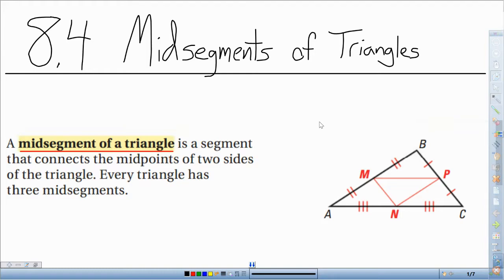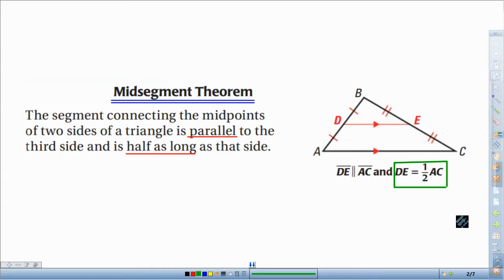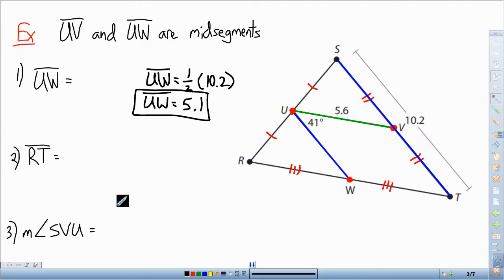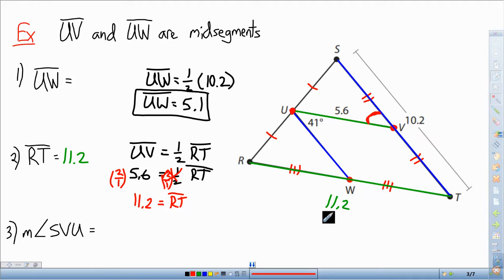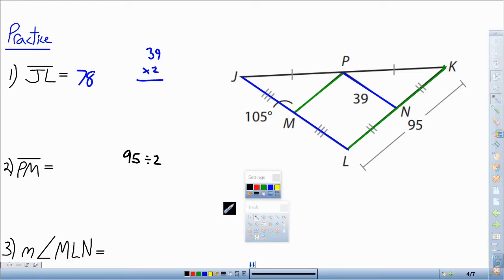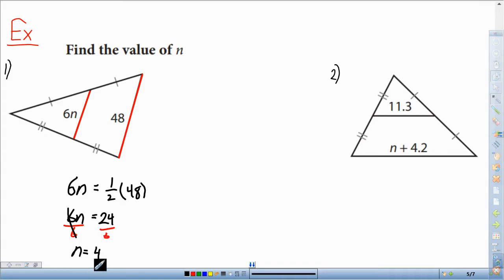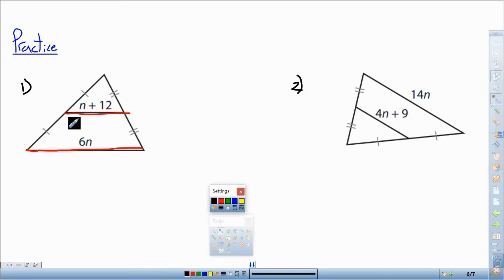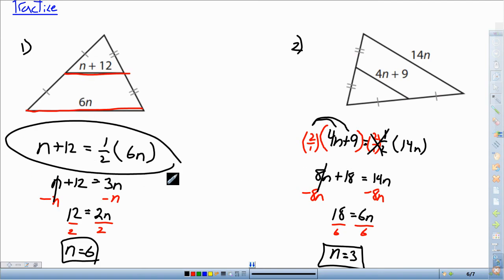Geo 8.4 (Notes)